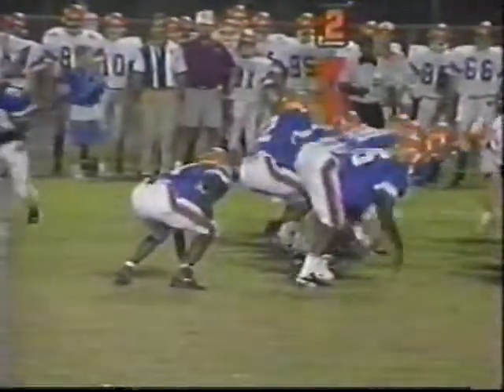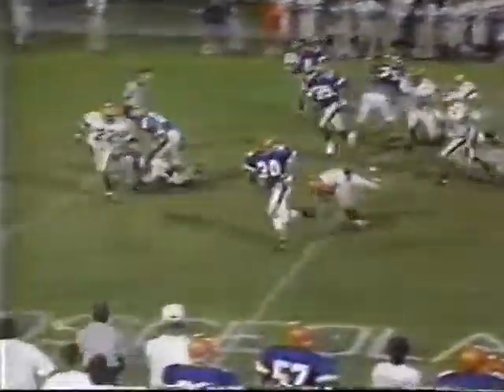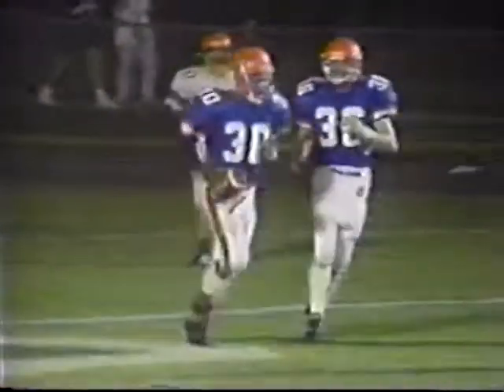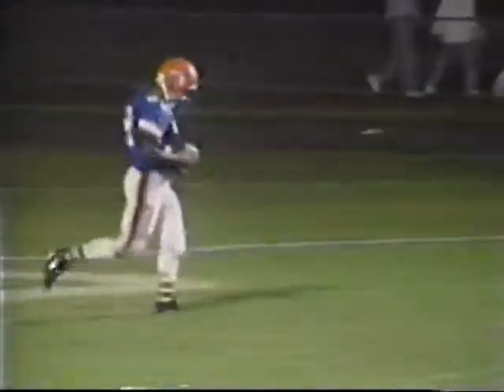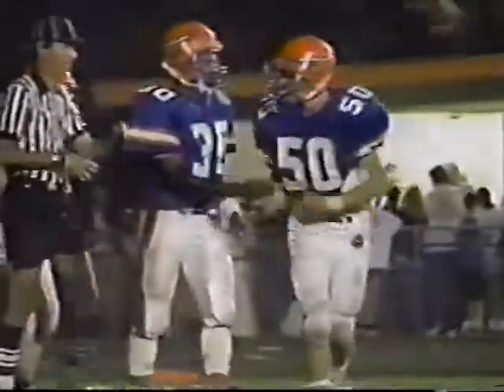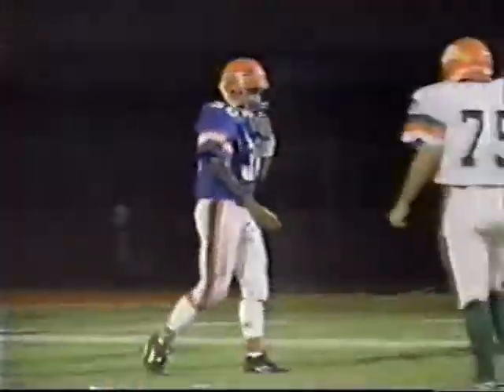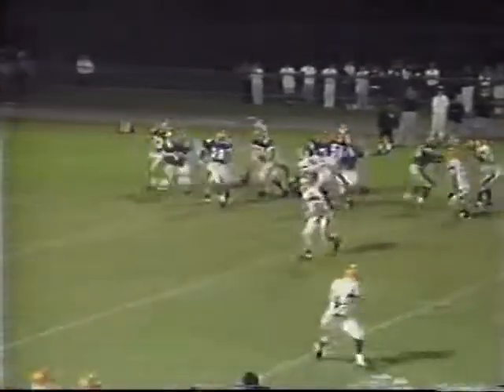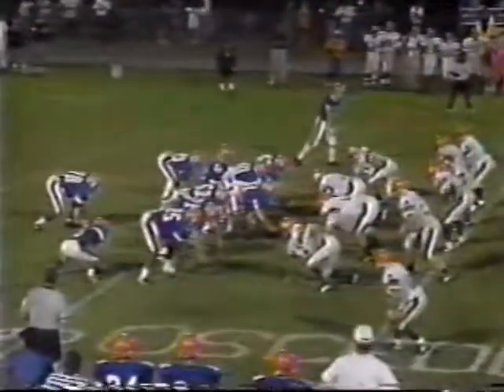1996 Osceola vs Seminole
Hassan Lang with a memorable 22 carry 355 yards and 5 tds school record performance.